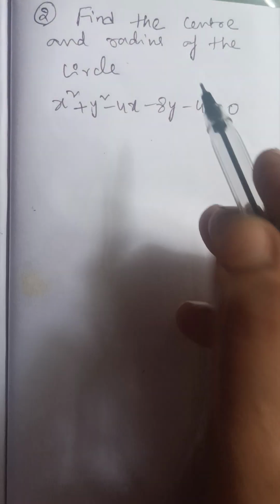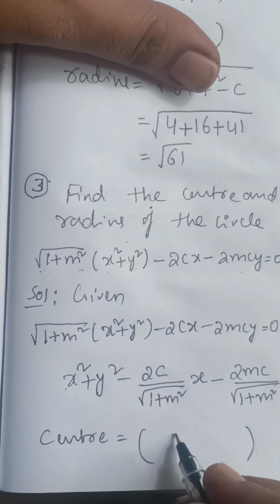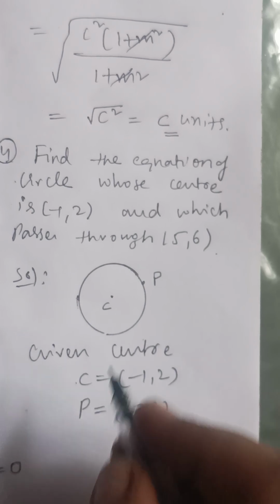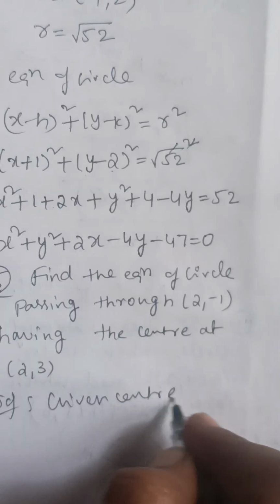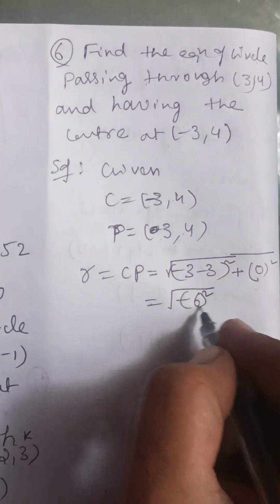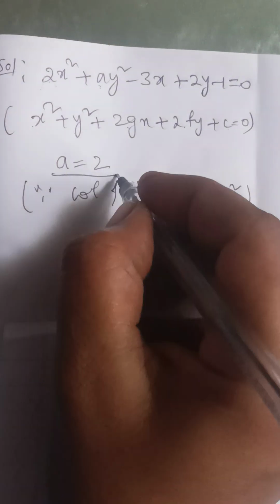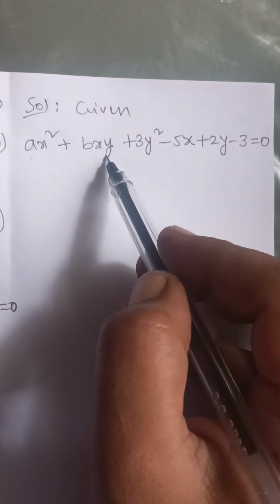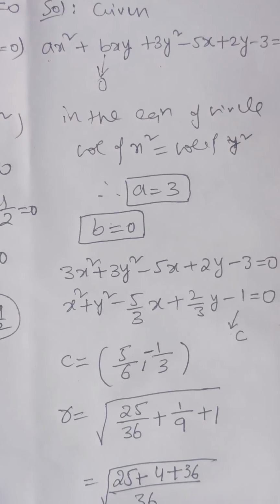Circles VSAQs part-1 intermaths ,2(B)